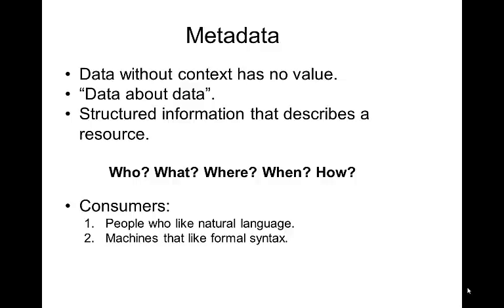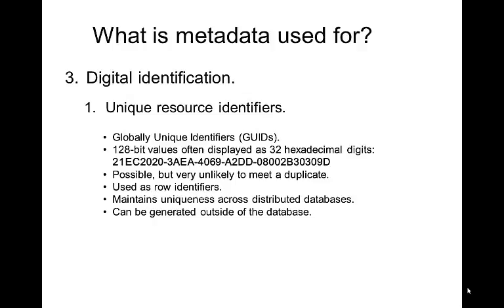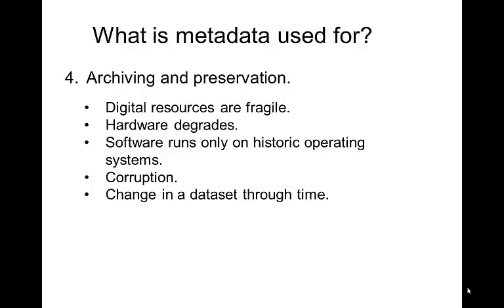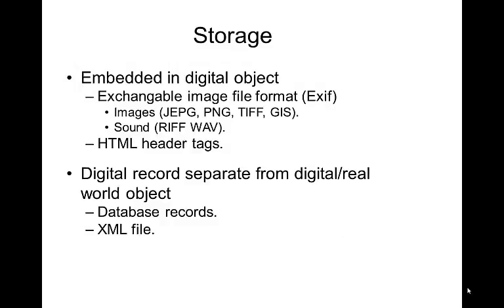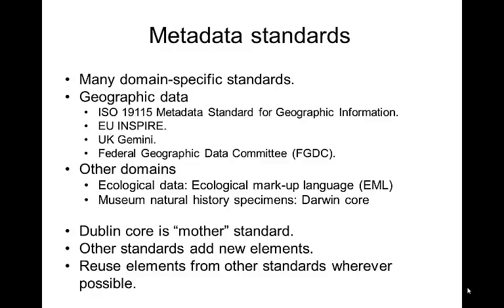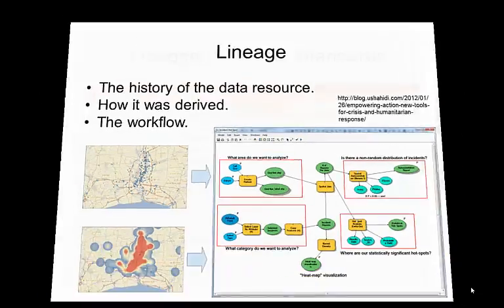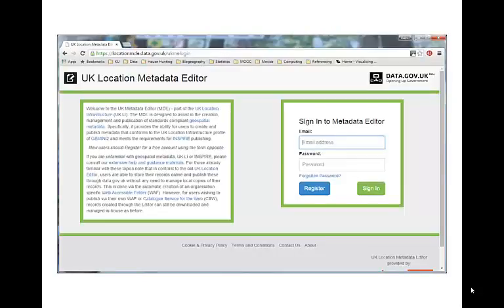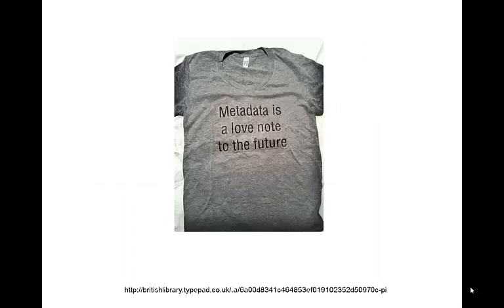GG7404 Spatial Data and the WWW (2015) L9 pt1: Metadata